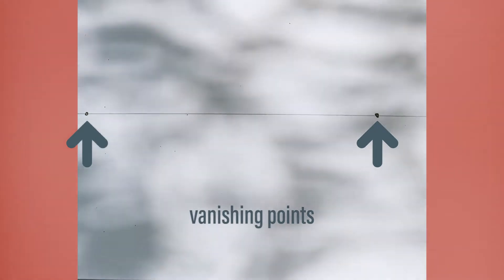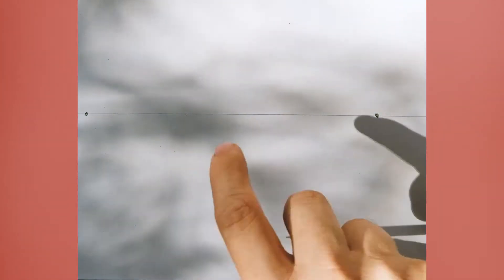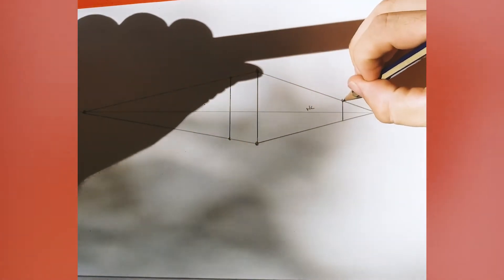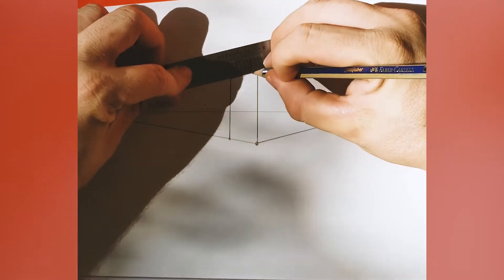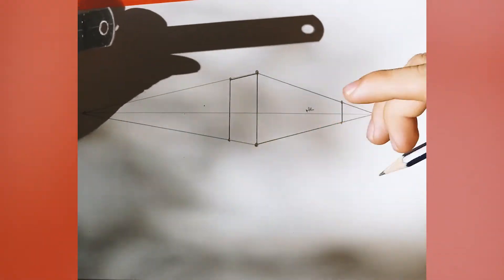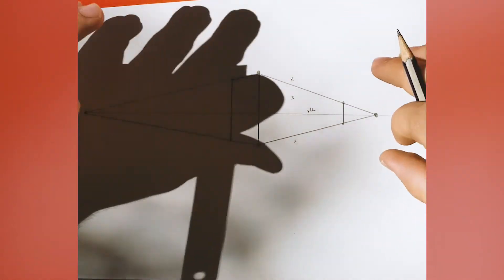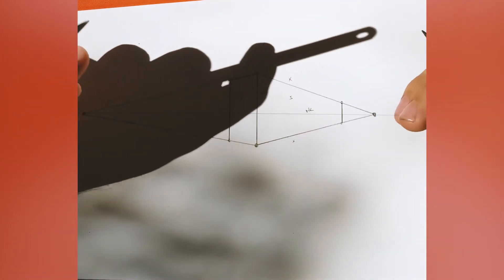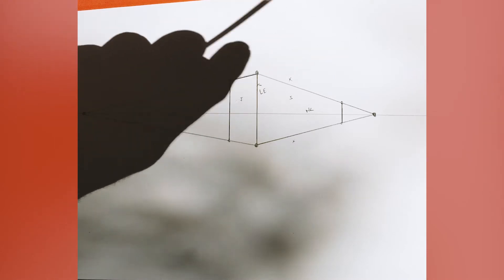Exercise 5 - Two Point Perspective